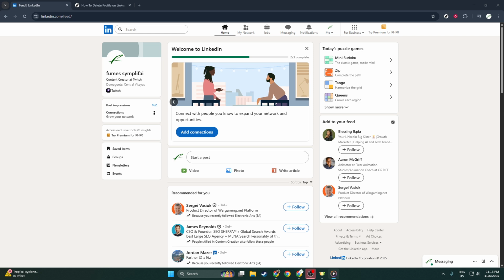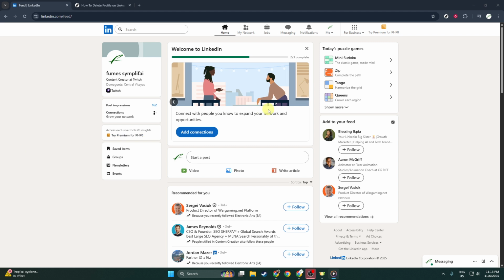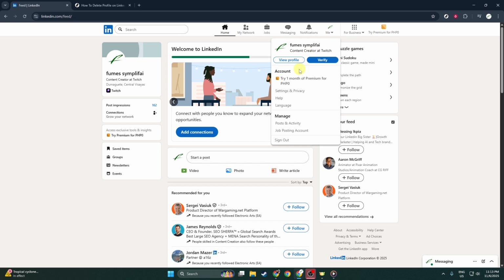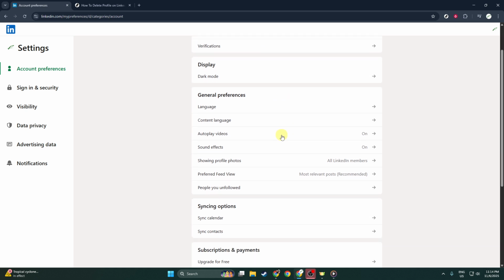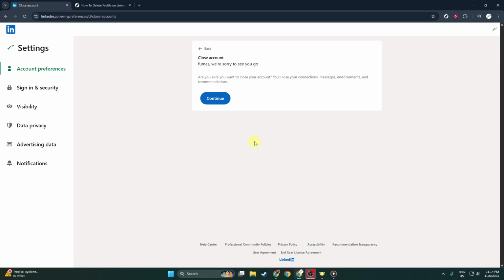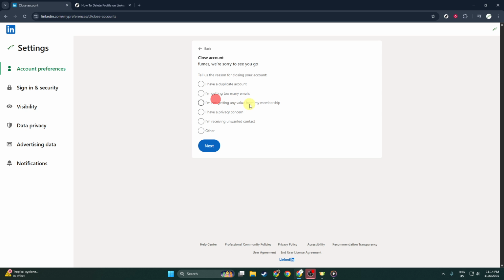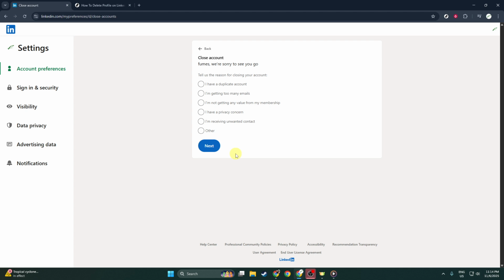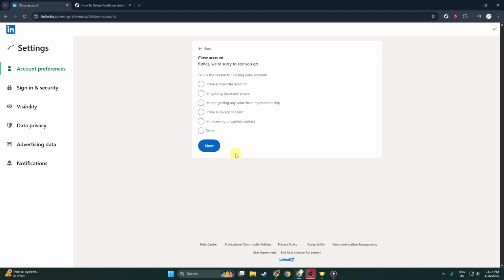How To Delete Profile on LinkedIn - New Method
How To Delete Profile on LinkedIn - New Method. In this simple guide, you’ll learn how to delete LinkedIn profile and remove your account using the LinkedIn new method. I’ll walk you through the updated steps inside your LinkedIn profile settings so you can close your account quickly and safely. This beginner-friendly tutorial makes it easy to understand your privacy options and make sure your data is handled the way you want. Your Fix Expert.